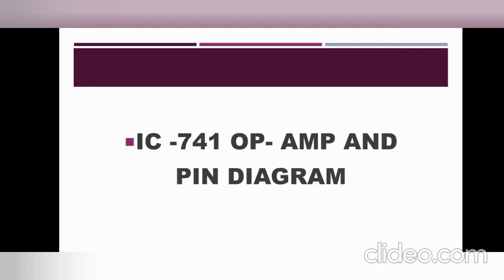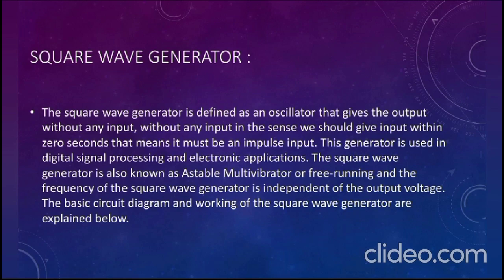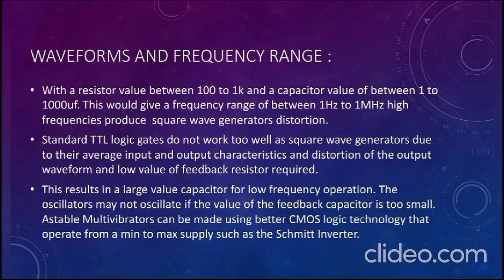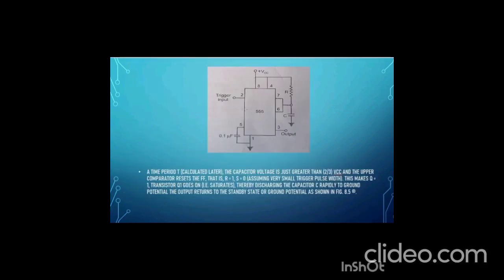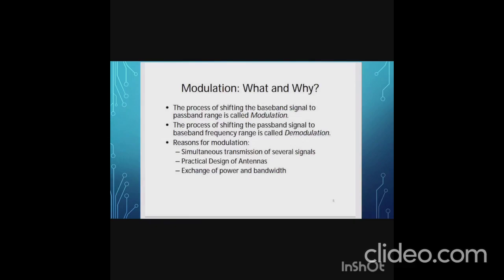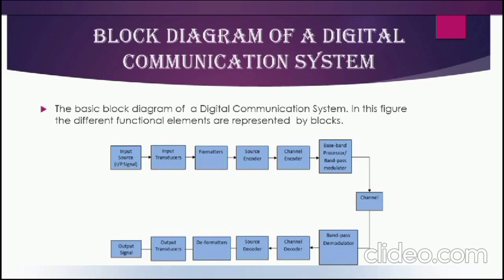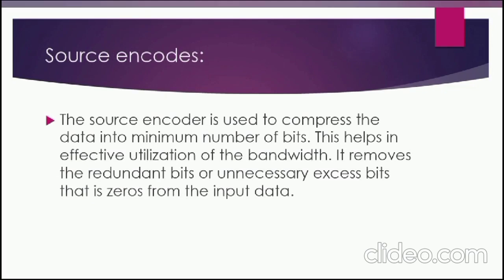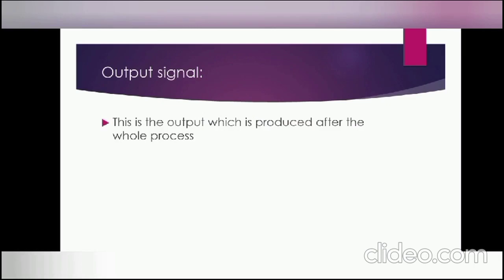Analog and Digital Communication Electronics 22BELA3